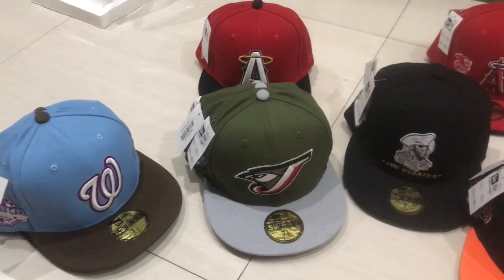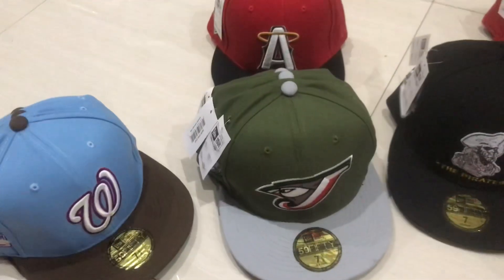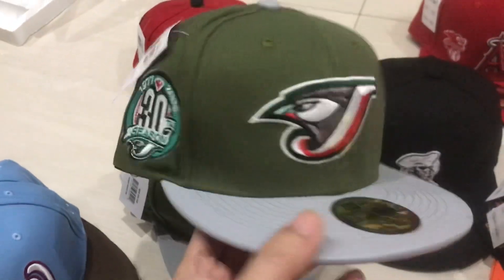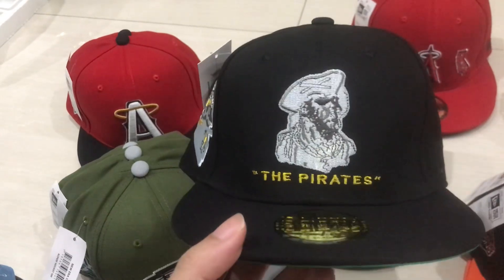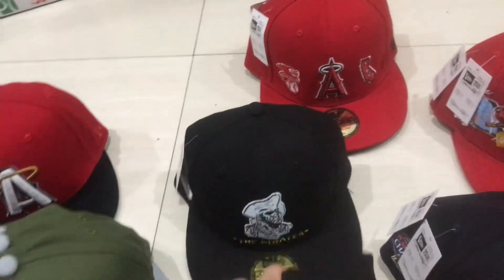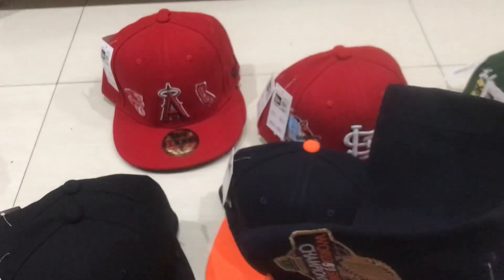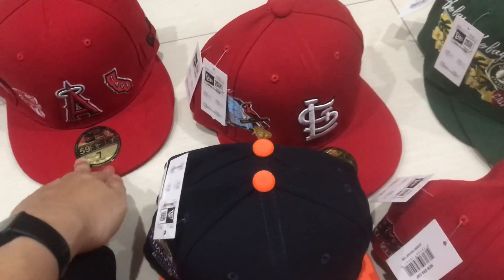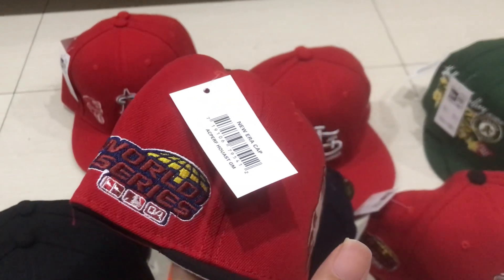Wholesale the red color 9forty new era caps baseballteam hats